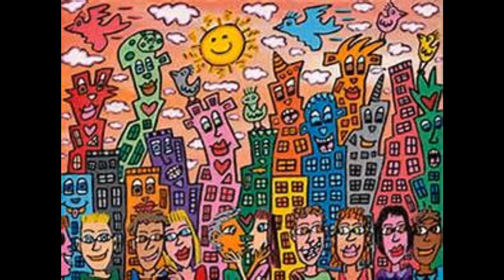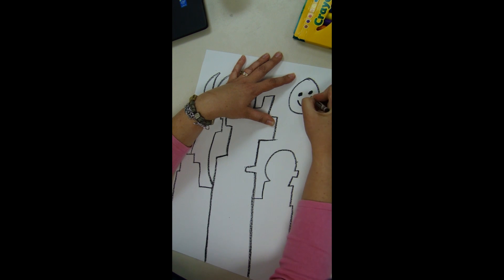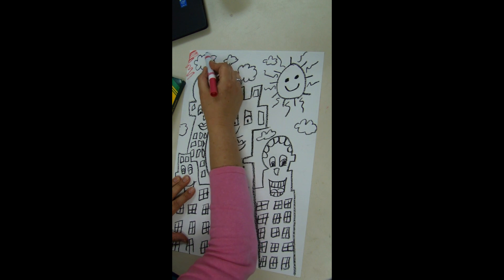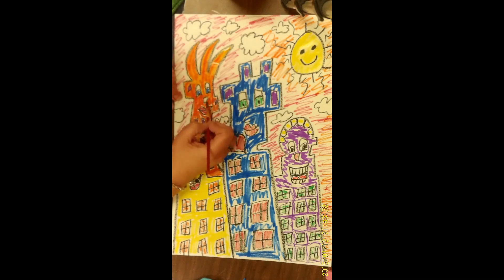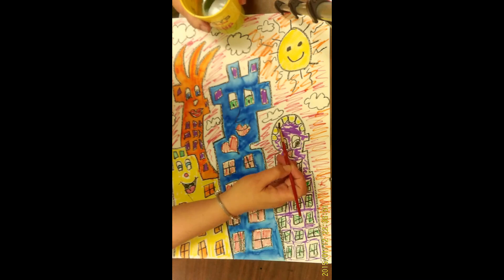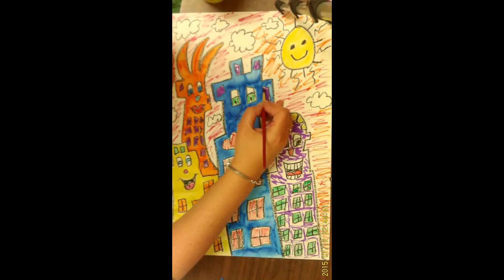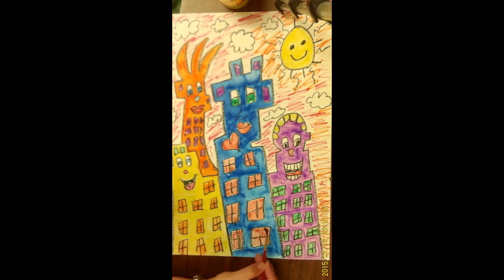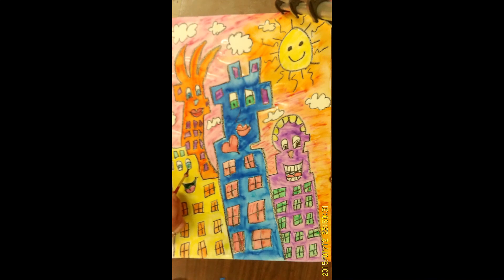James Rizzi Happy Street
How to create a painting in the style of Jim Rizzi's Pop Art.